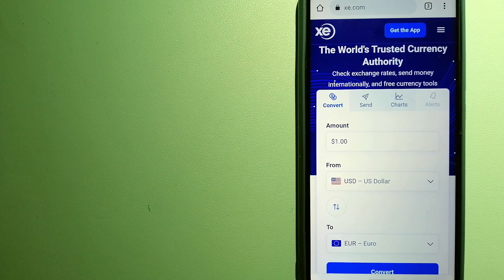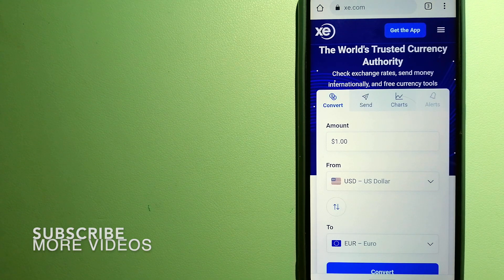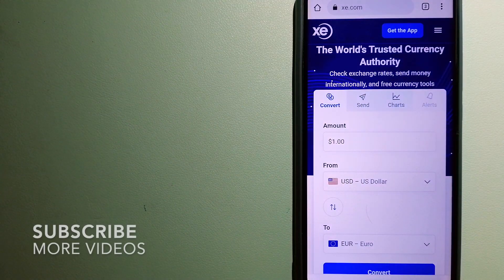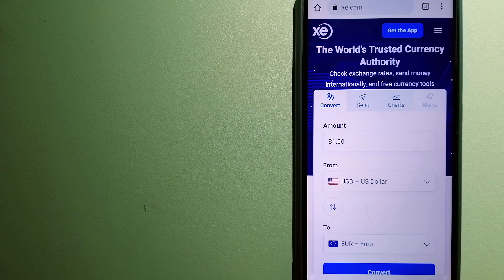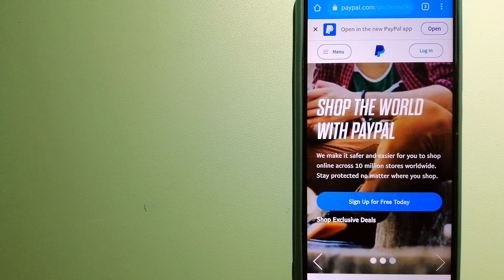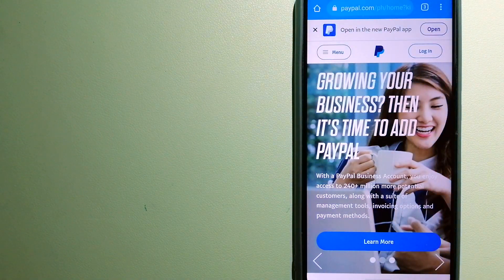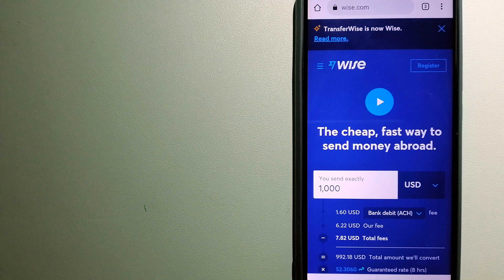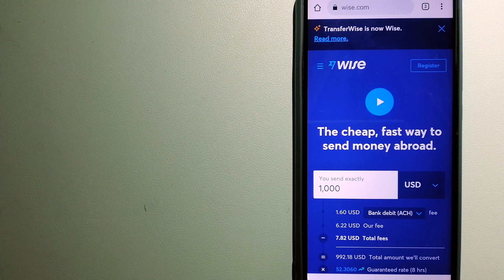🔴 How To Transfer Money Overseas From Pakistan to Puerto Rico🔴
Puerto Rico[c] (Spanish for 'rich port'; abbreviated PR; Taino: Boriken, Borinquen),[10] officially the Commonwealth of Puerto Rico[b] (Spanish: Estado Libre Asociado de Puerto Rico, lit. 'Free Associated State of Puerto Rico'), is a Caribbean island and unincorporated territory of the United States. It is located in the northeast Caribbean Sea, approximately 1,000 miles (1,600 km) southeast of Miami, Florida.